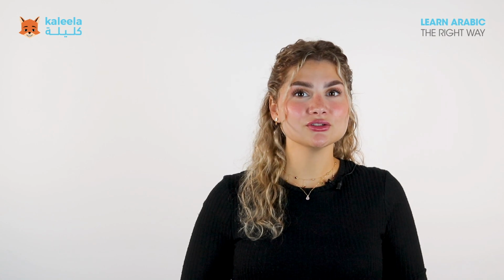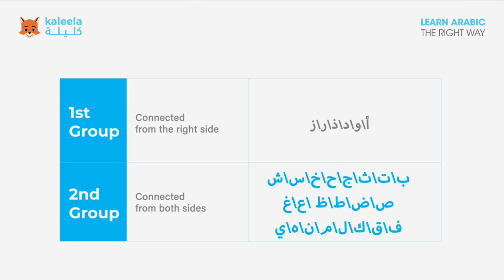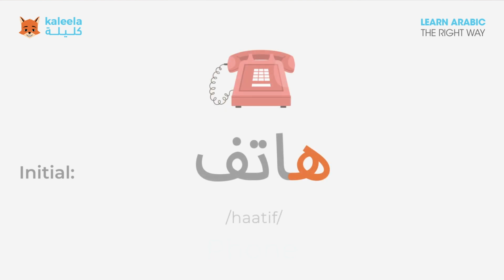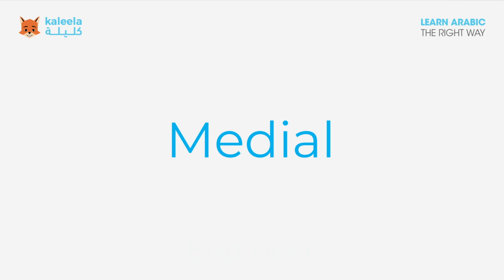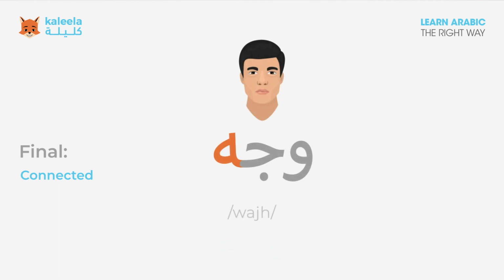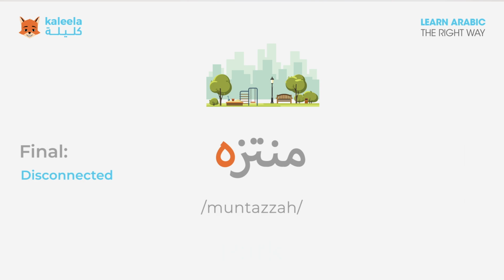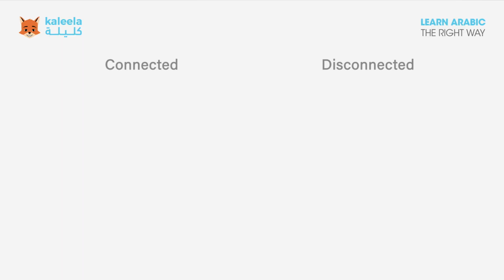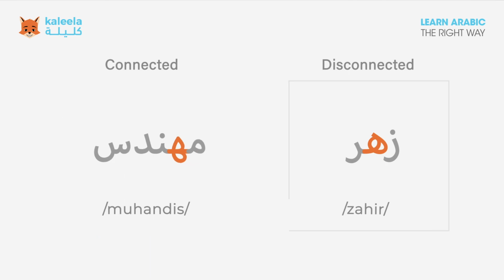Letter Haa' in Arabic | حرف الهاء باللغة العربية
In this video, you will learn everything about the letter Haa'.

The letter haa’ is equivalent to the letter H in English as in House, Hint or Hat and not as in Hour. The letter haa’ is easy to pronounce and detect because it is identical to the letter H in English. Last but not least, the letter haa’ only functions as a consonant letter.

It has several shapes. Its shape changes depending on where it appears in a word. Whether it comes at the beginning of the word (initial), middle of the word (medial), or ending of the word (final).

You will get to know all those shapes in addition to why it is connected in some cases and disconnected in others. Not only will You learn the shapes through examples, but you'll also learn how it's pronounced.